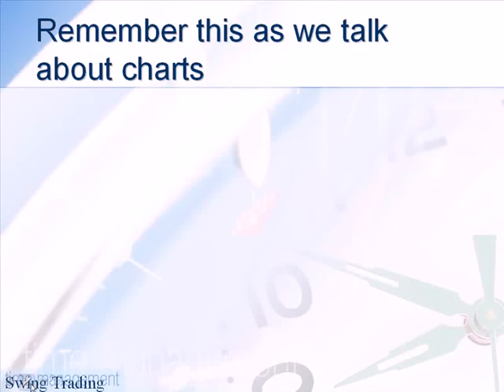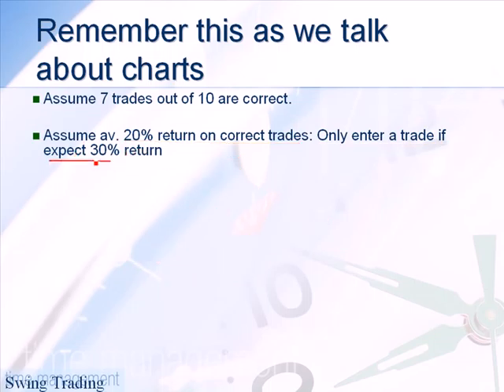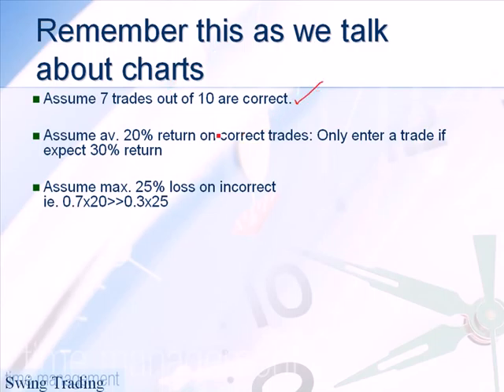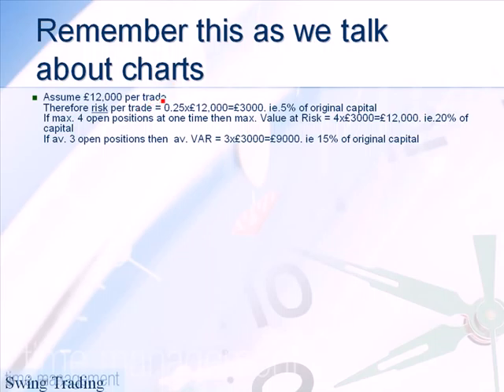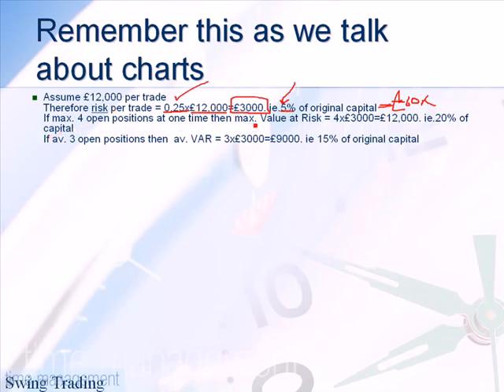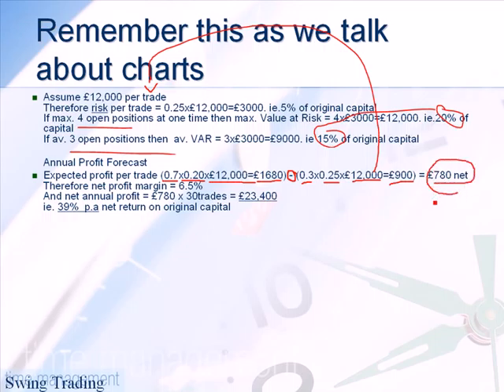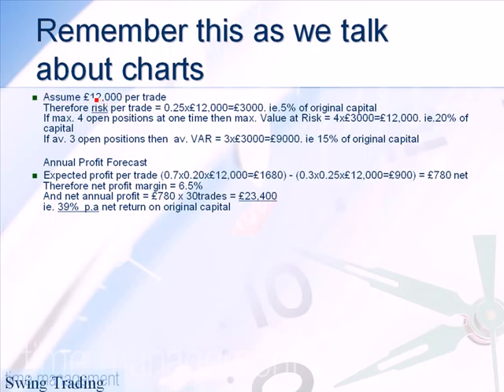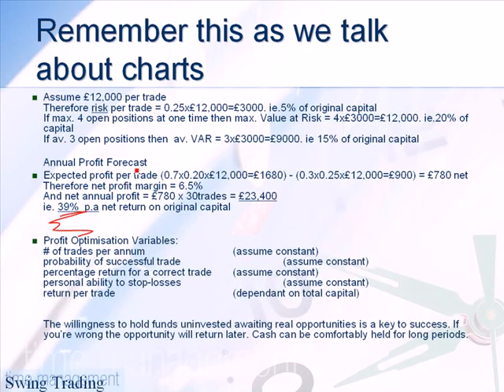Getting to 39 percent Returns-Chapter 13.The Master Guide to Swing Trading & Trend Following.6.